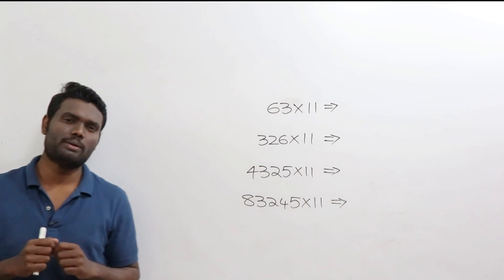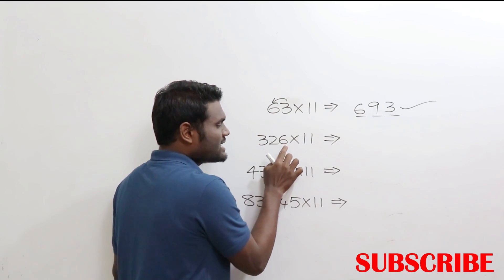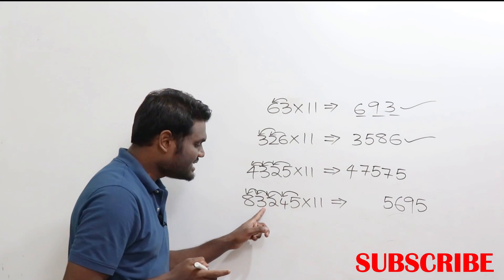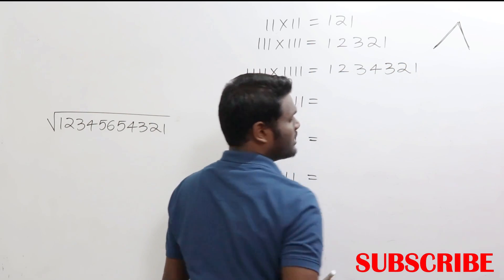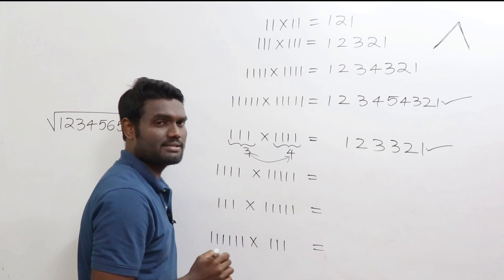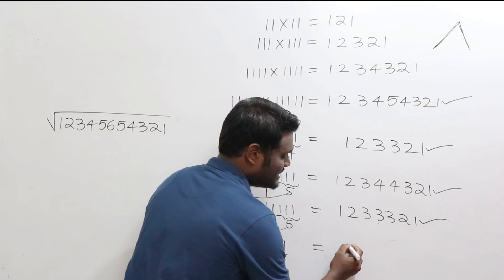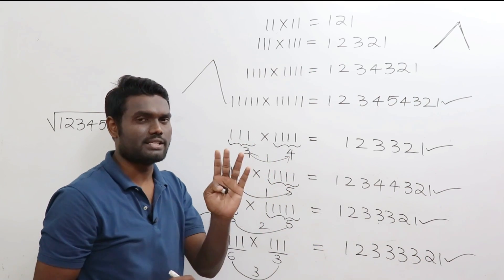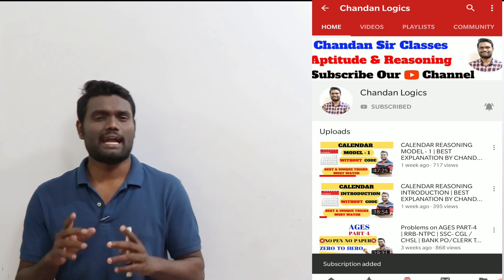11 MULTIPLICATION TRICKS 2 SEC | SPEED MATHS | Vedic Maths TRICKS | MULTIPLICATION SHORTCUT TRICKS